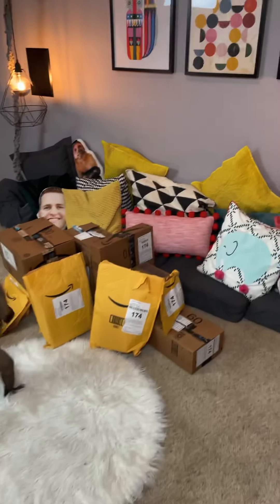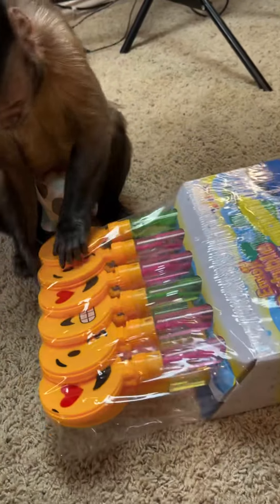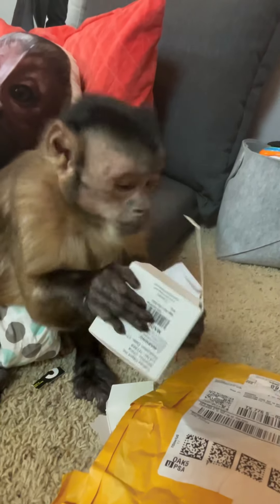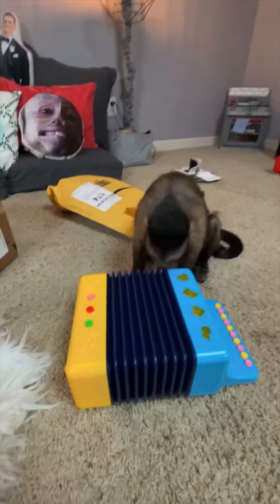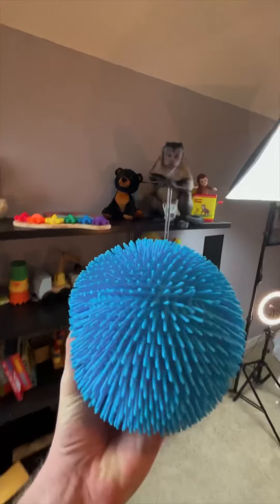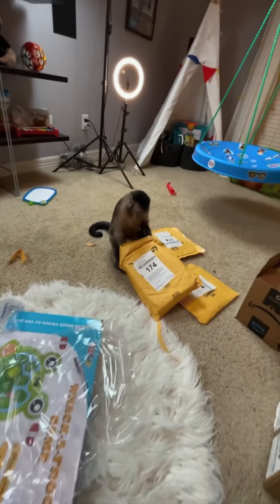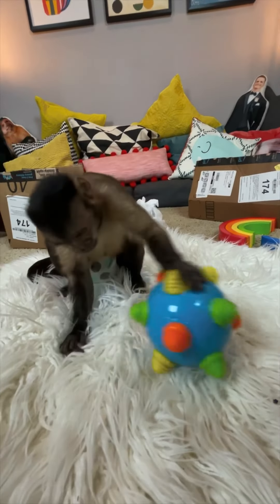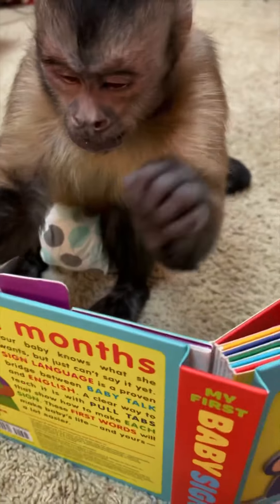Georgie Boy Official - Fanmail Friday 2! 🐒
George’s Second Official Fanmail Friday! He LOVES THIS 😂🐵 TYSM to all of his fans:

 - Hannah and Derek for the Accordion
 - Shannon McPherson for the Remote Toy Car
 - Crystal Taylor for the Police Car
 - Jose for the Whack A Frog
 - Evvie Rue for the Rainbow and Cheeky Monkey Book
 - Brinlee and Andrew for the Big Spiky Blue Ball
 - Caroline Torres for the Wooden Sorting Puzzle
 - Andrew Cerami for the Rubik’s Cube
 - Kim Cleary for the Music Shake Dancing Ball
 - The Brownes for the Emoji Bubble Clappers
 - Sarah for the Baby First Sign, Goodnight Houston and Christmas book
 - Jasmine for the Liquid Motion Bubbler
 - Andrea Gaither for the Wooden Fishing Game